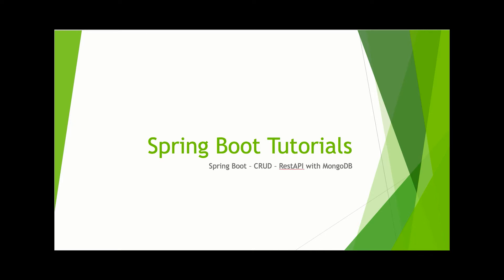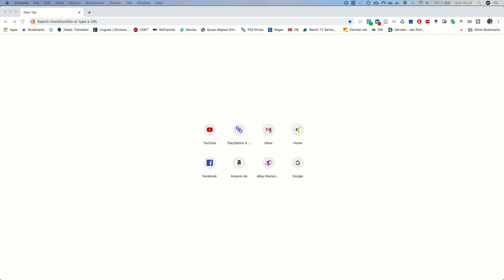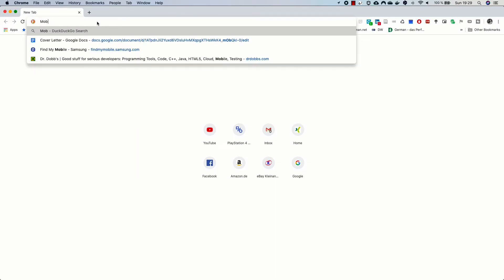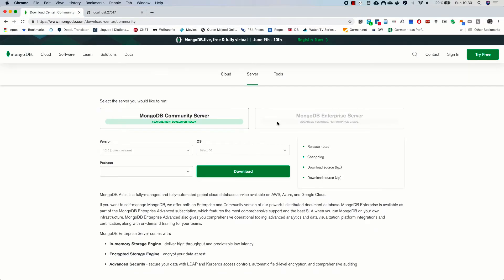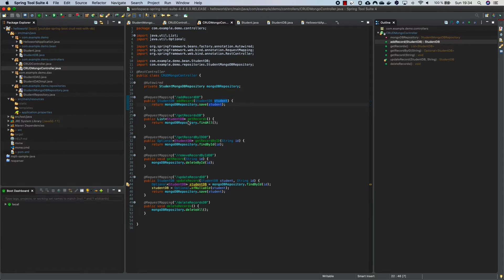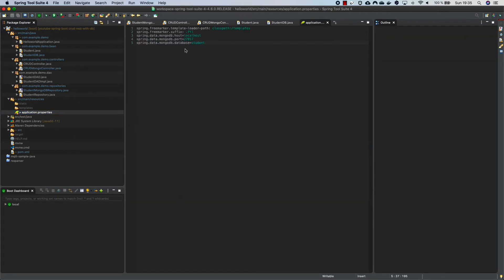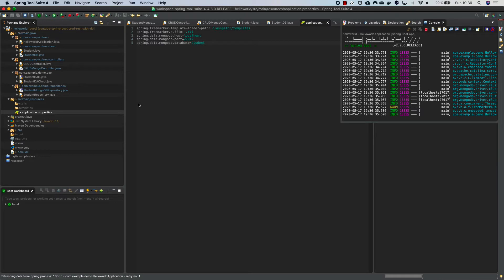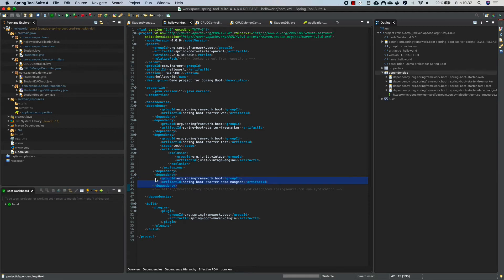Part 6: Spring Boot Tutorial - CRUD - Rest API with MongoDB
In this video, we explore how to create REST API that performs all the crud operations and it will be using MongoDB for the Database, and we also verify that API using POSTMAN.